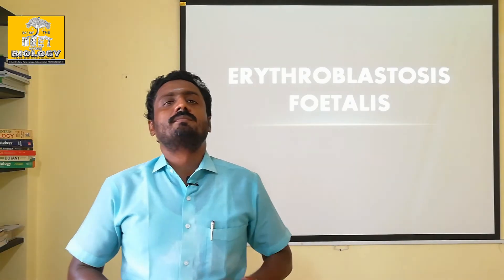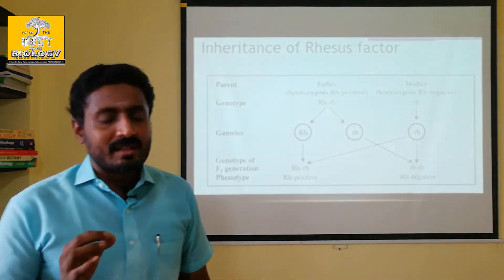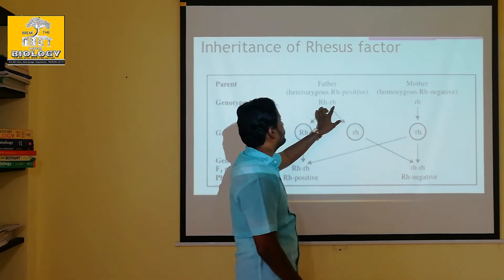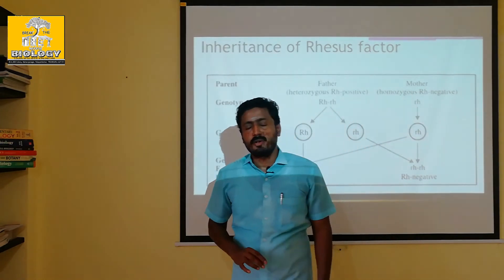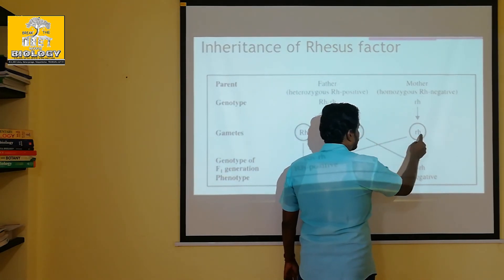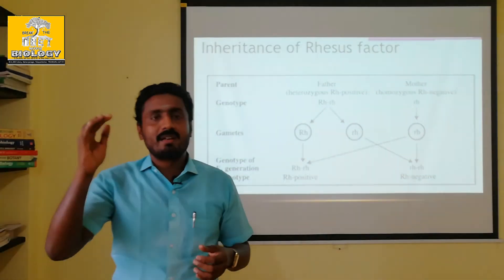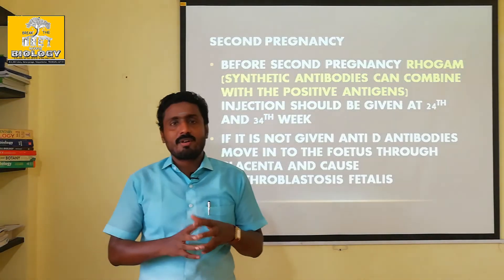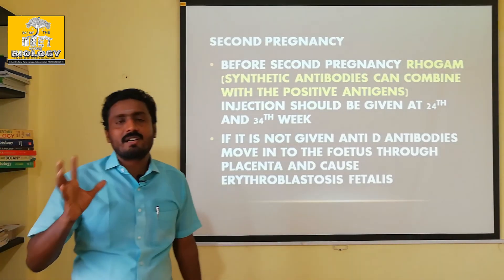ERYTHROBLASTOSIS FOETALIS - TAMIL EXPLANATION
If the mother is with rh negative and the foetus is with negative during the first pregnancy no issue. During the second pregnancy the female produce antibodies against the antigens produced by the foetus and it will move to the circulation in the foetus and cause erythroblastosis foetalis. To avoid this incompatibility, Rhogam is given to the mother having rh negative factor. It is an artificial antibody which will be bound with the antigens produced by the foetus. And this will not harm to the growing foetus and the mother.